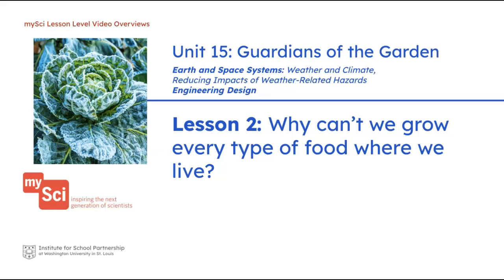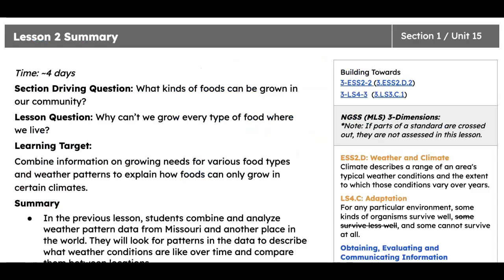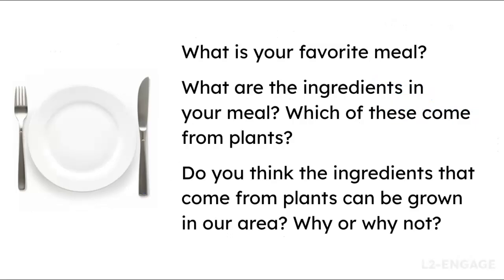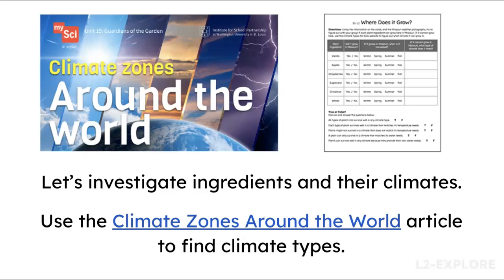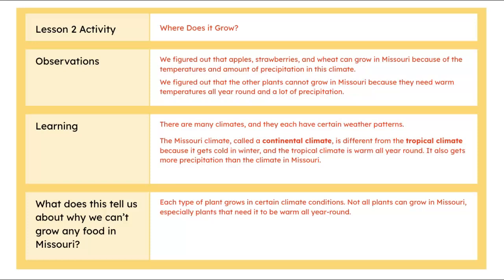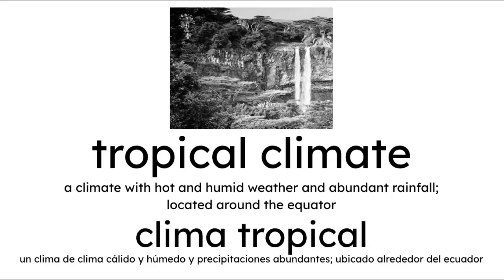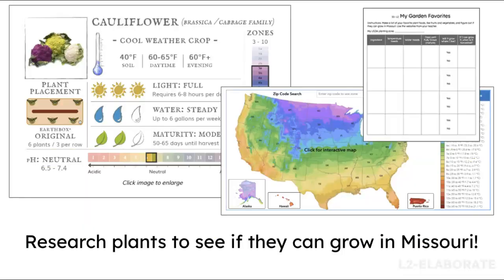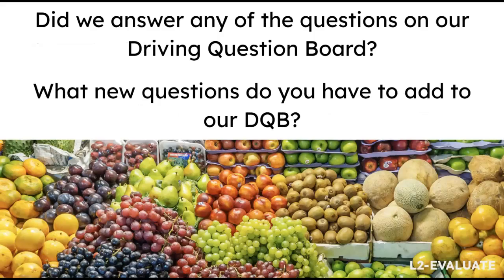Unit 15 Lesson 2 Video